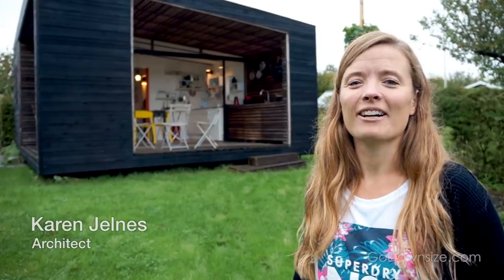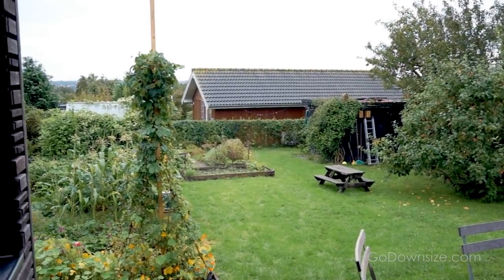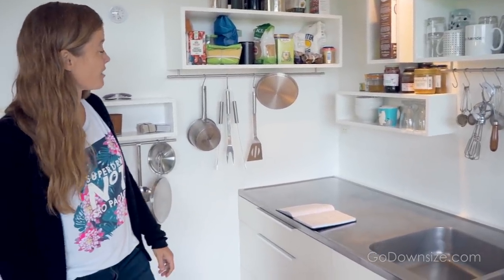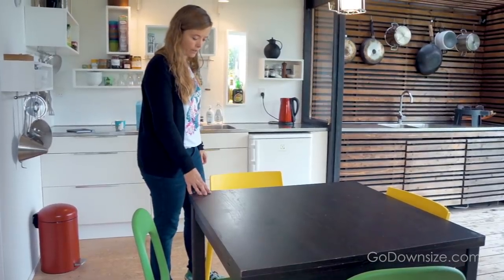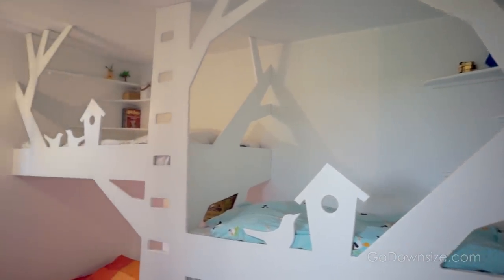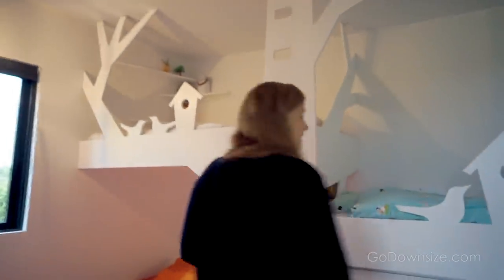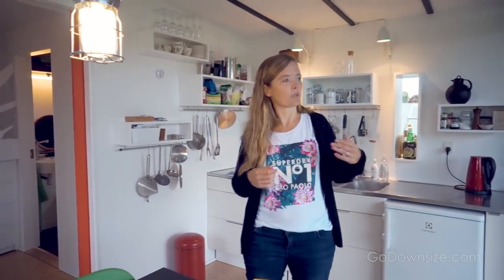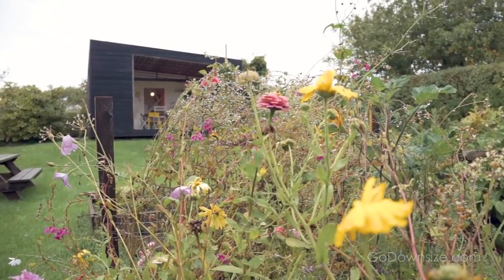Family of 4 in 236 sq ft modern tiny house - Architects selfbuild tiny garden house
Today we're featuring an amazing tiny house that is a modern version of a traditional Danish allotment hut. Back in the day, allotment huts were owned by people living in apartments who didn't have a garden, and who could then use the allotment to grow fruit and vegetables, and to enjoy the fresh air.
The house is 236 sq ft, and every square feet is used for a purpose, with many design details. It was build 9 years ago by Karen Jelnes and her husband before they had children; after they had kids they build bunk beds on top of their own bed, which is a really clever solution.
The house is really beautiful and unique, and they build it small on purpose to make more space in the garden to grow vegetables, berries and fruit that the whole family can enjoy!

"To The Top" - Silent Partner